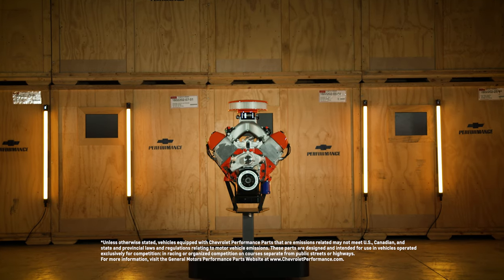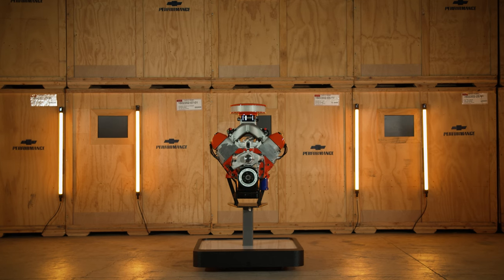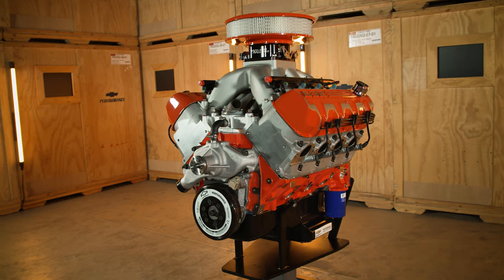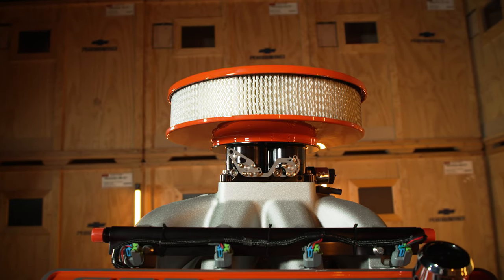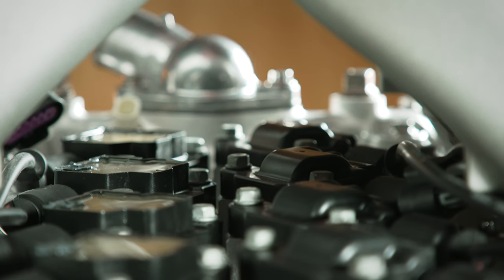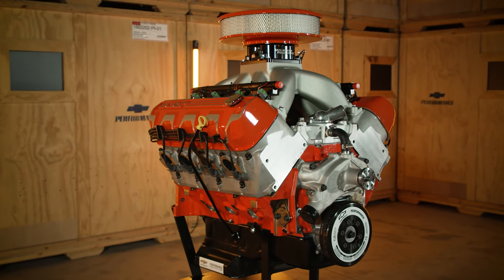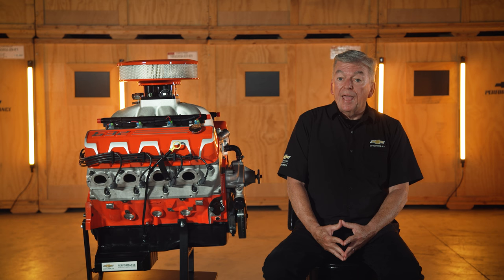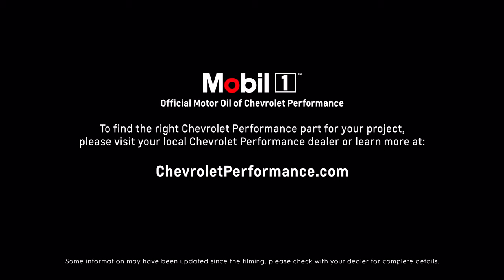Chevrolet Performance - ZZ632/1000 Crate Engine - Information & Specs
Bill Martens, Chevrolet Performance Associate Marketing Manager, walks us
through details of the Chevrolet Performance ZZ632/1000 Crate Engine.

We’ll bring you the latest on new Chevrolet vehicles, racing, performance technology, performance